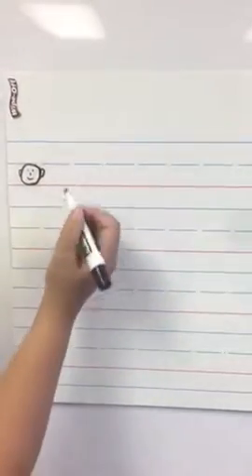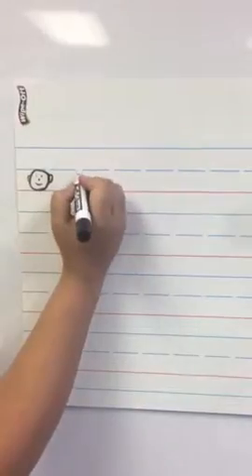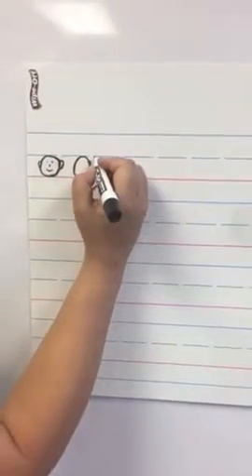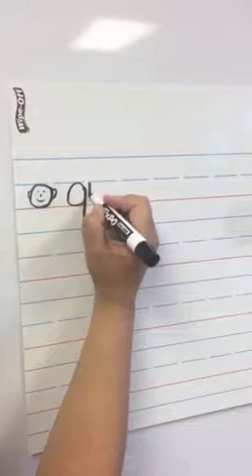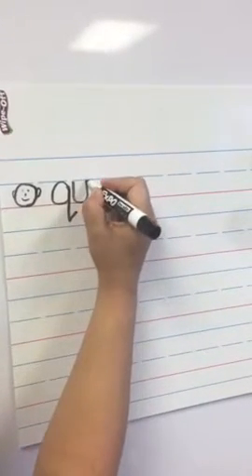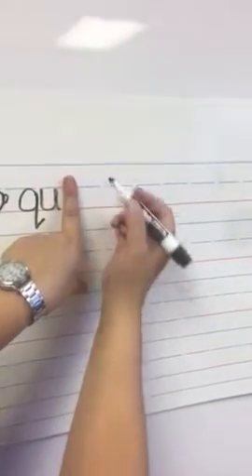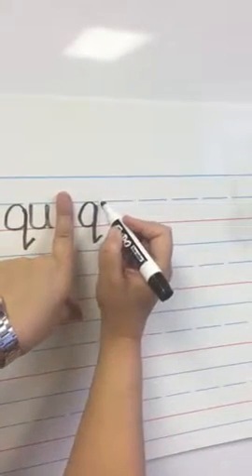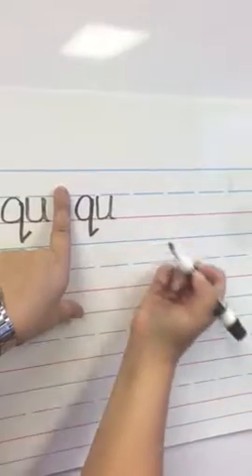Phonogram qu - lowercase